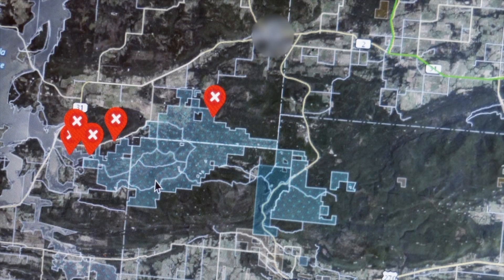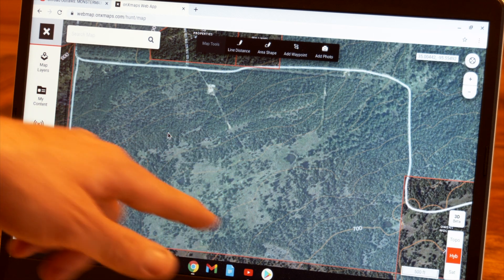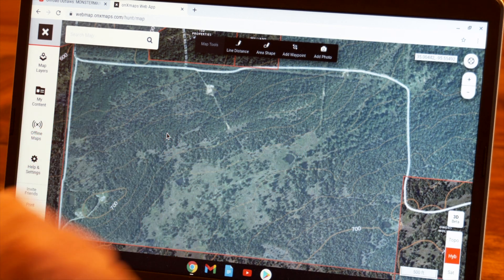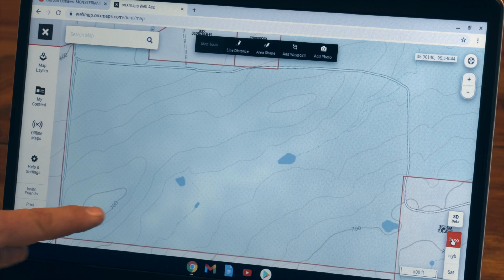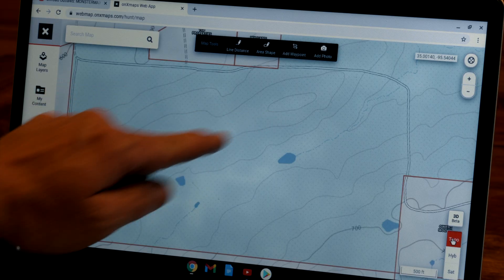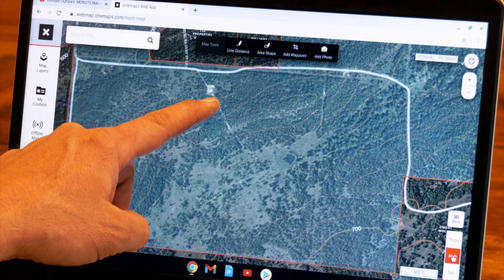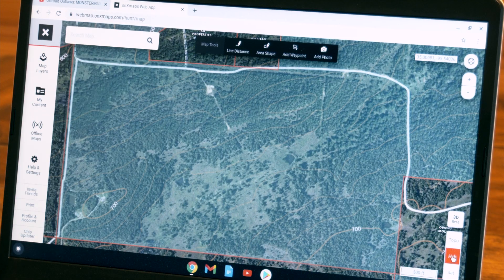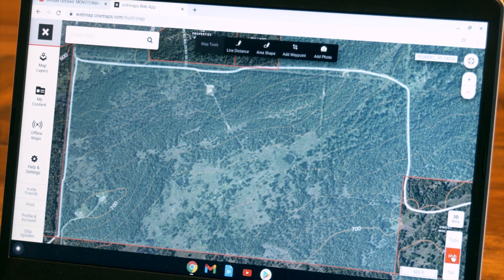E Scouting Basics with ODWC wildlife biologist Chris Parker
Learn how to e-scout with common tools, helping you find more deer or deer sign once you have boots on the ground.